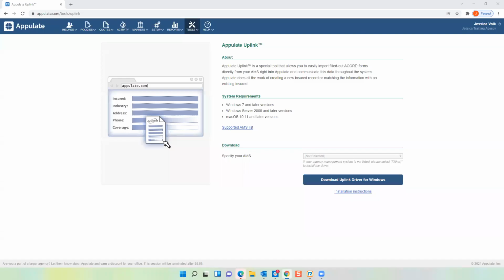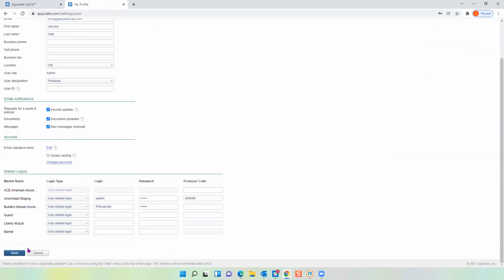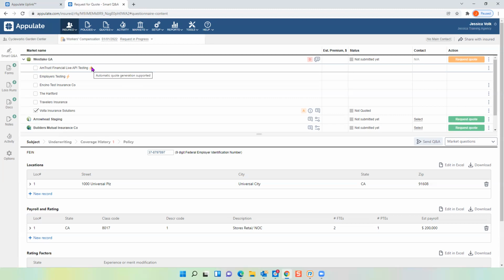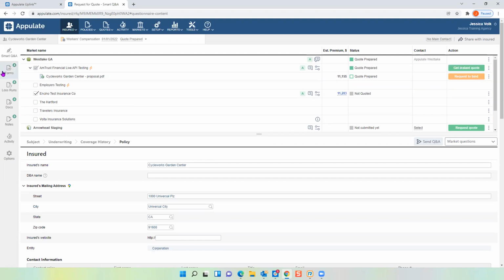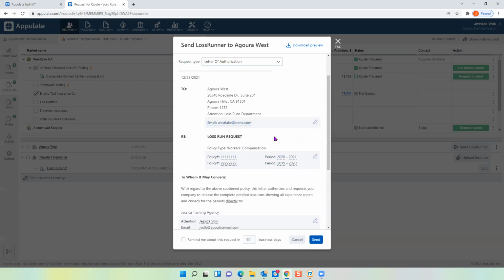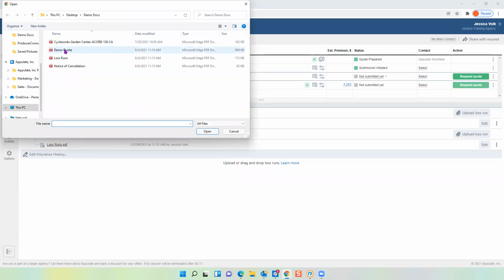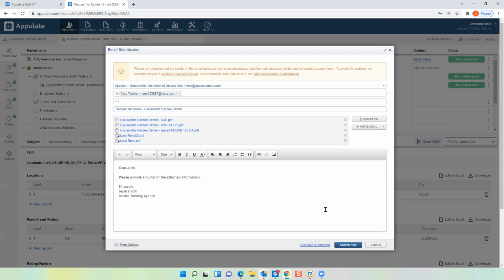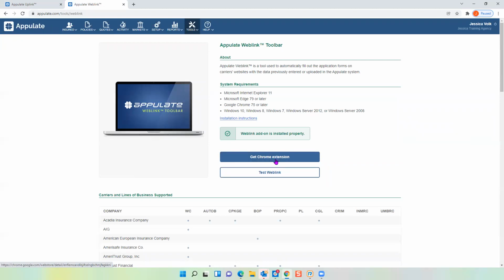12 29 Insurance Agency Training Session 1